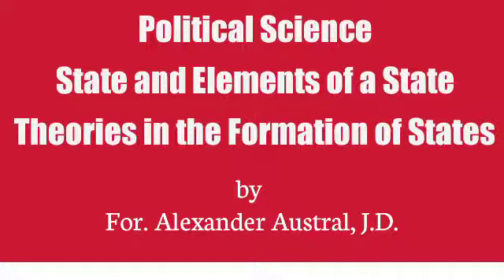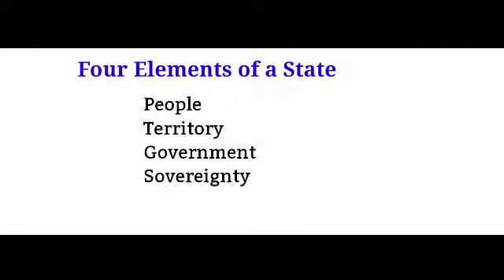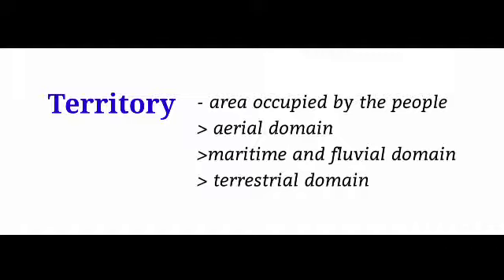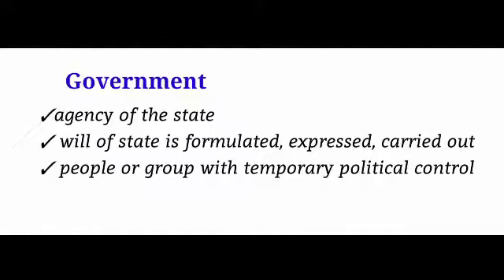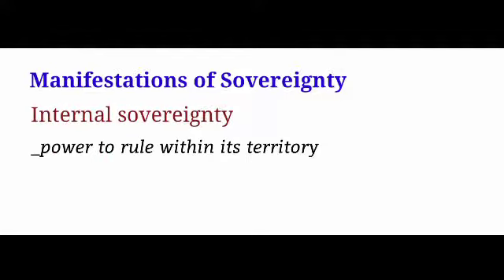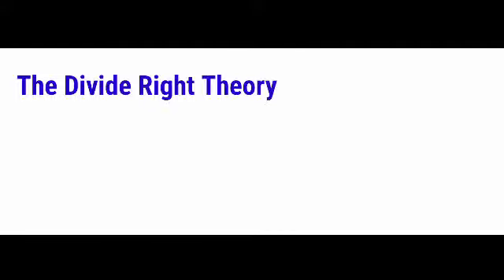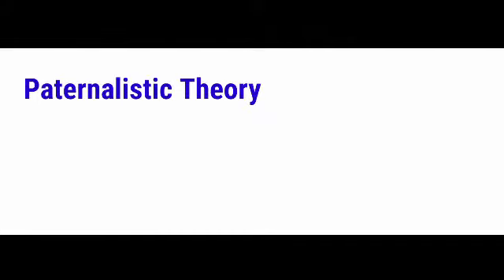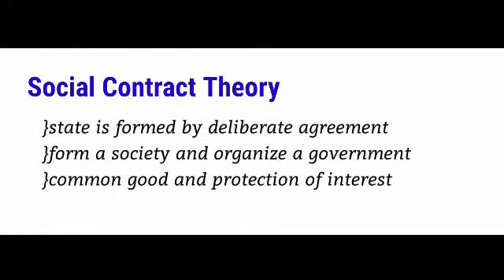INTRO TO POL. SCI. AND CONCEPT OF STATE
This video outline the definition of Political Science, the concept and elements of a State, and the theories on the Formation of the State